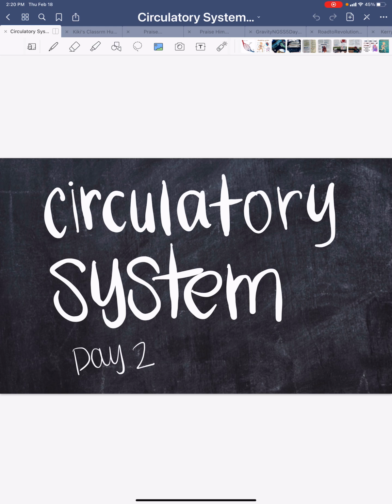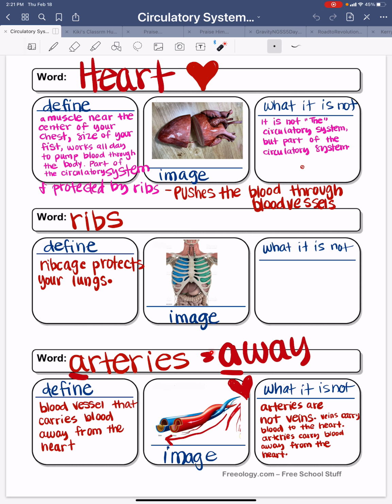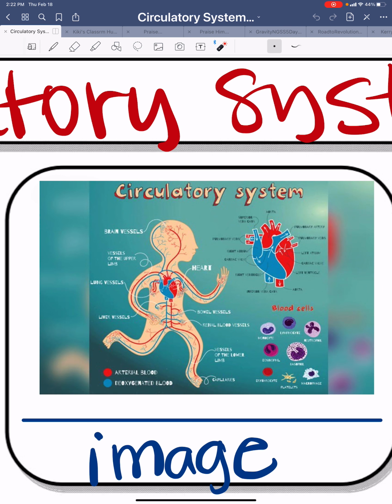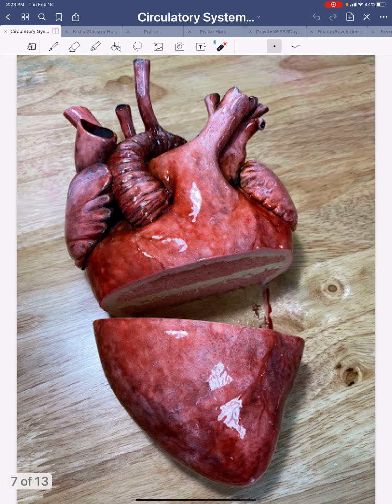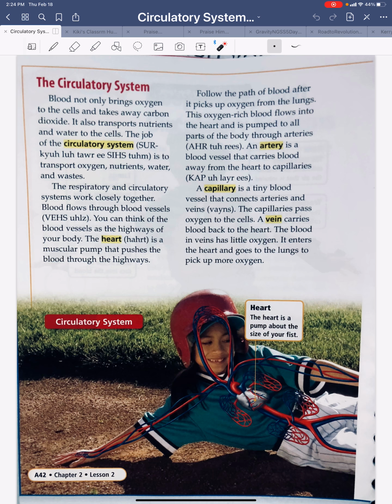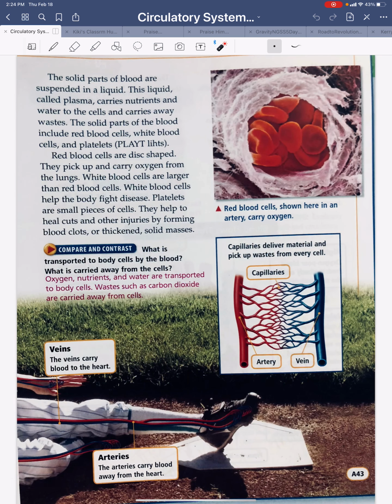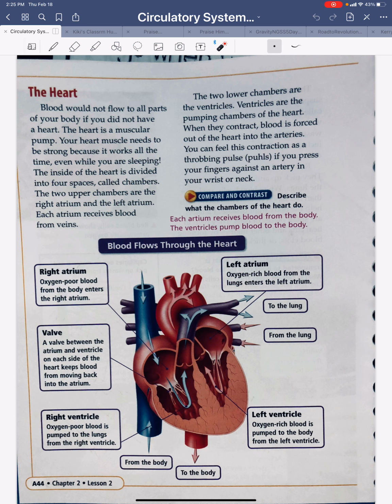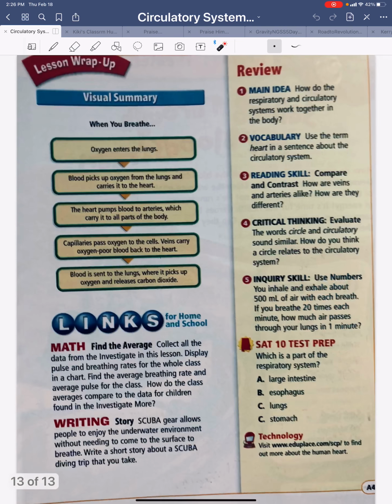4th grade Human Body systems: circulatory system